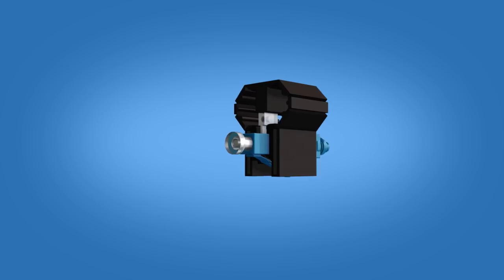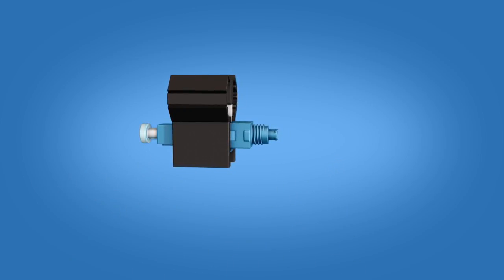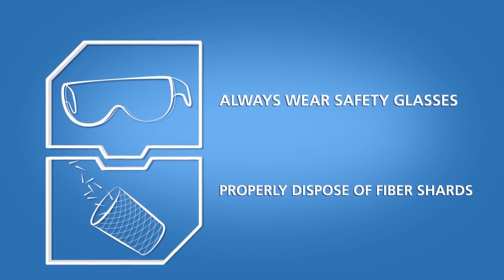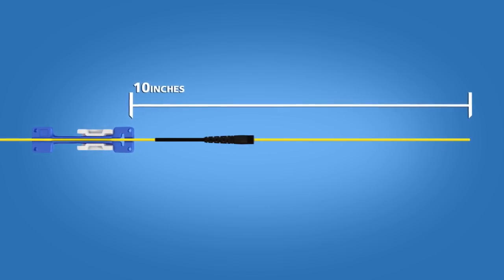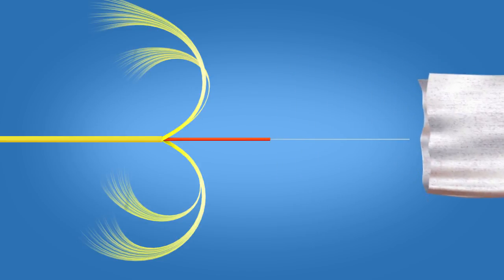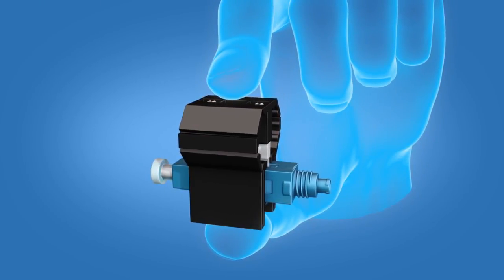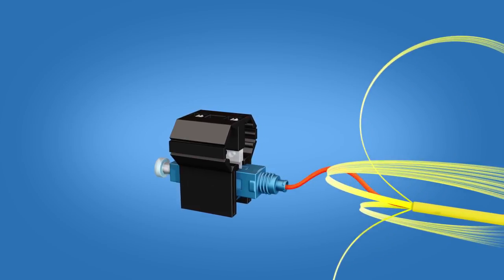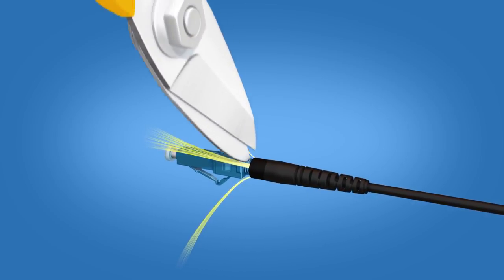FASTConnect® LC connector instructions for 2 or 3mm cable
Step by step installation instruction for the FASTConnect® LC connector on 2 or 3mm fiber optic cable.